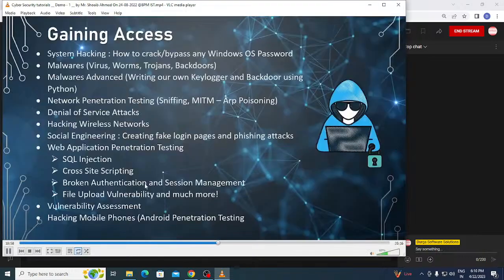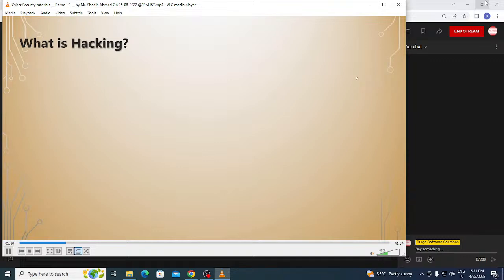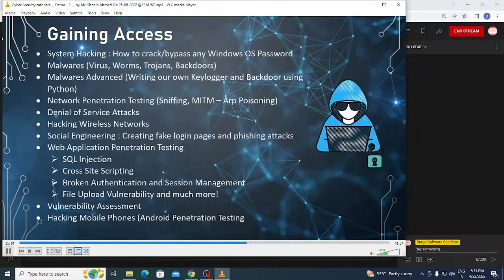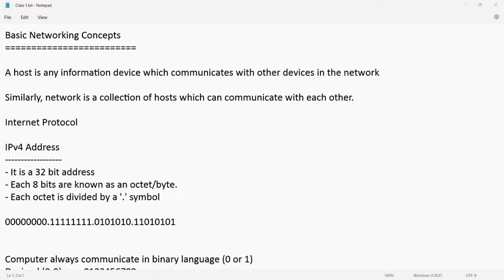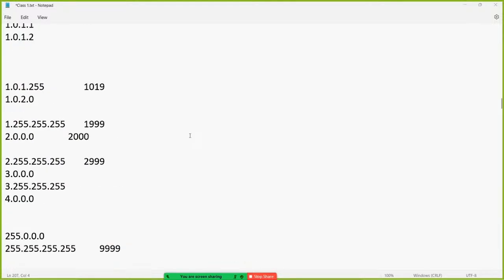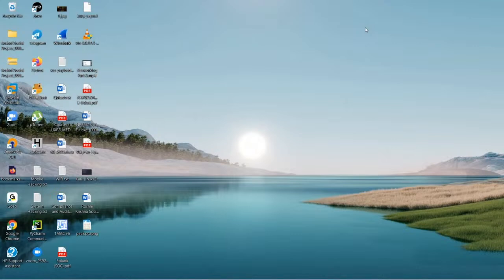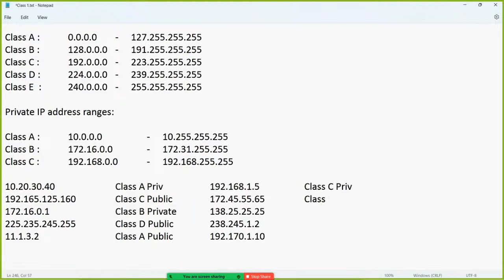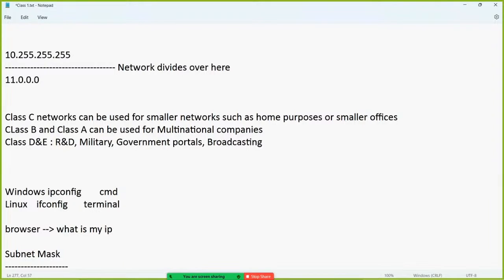Cyber Security tutorials by Mr. Shoaib Ahmed Sir